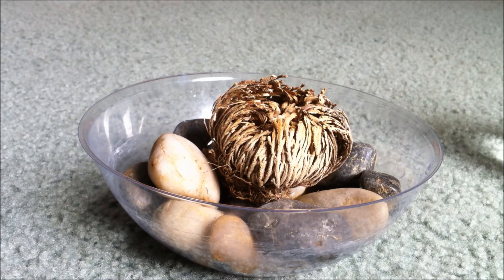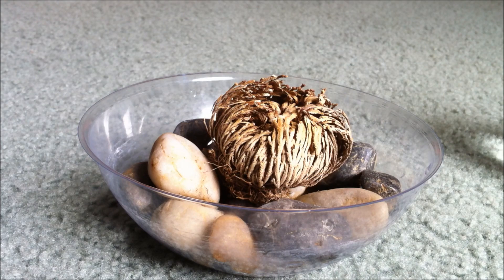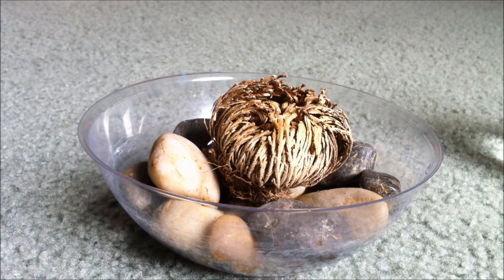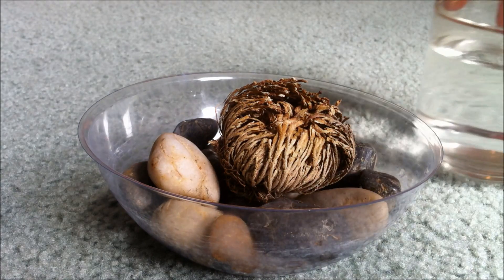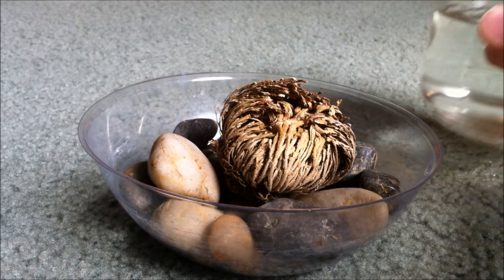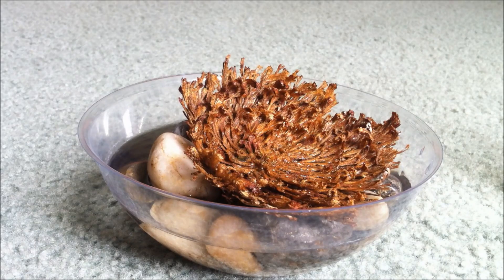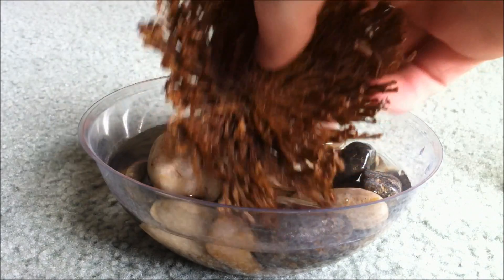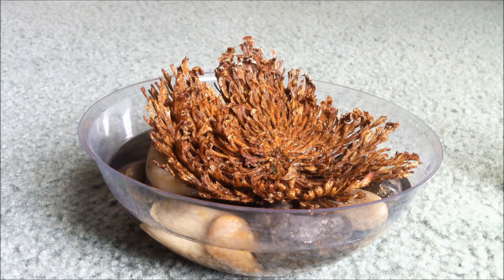Dinosaur Plant (selaginella lepidophylla). The plant that can servive decades without water.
This is a video explanation and demonstration of the "Dinosaur Plant". The plant's real name is Selaginella Lepidophylla. It can be purchased online and, in some cases, at your local hobby store; it costs around seven dollars. This plant won't die no mater how long you deprive it of water. (thanks to AxelOliver888)